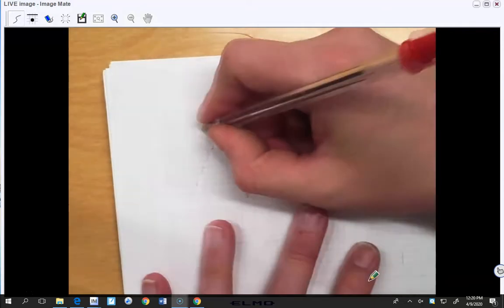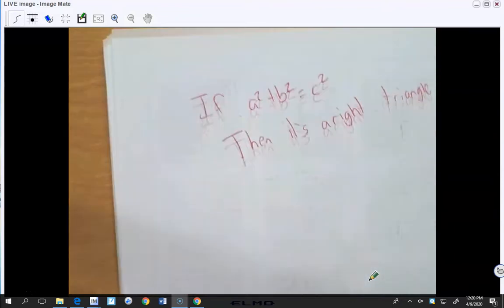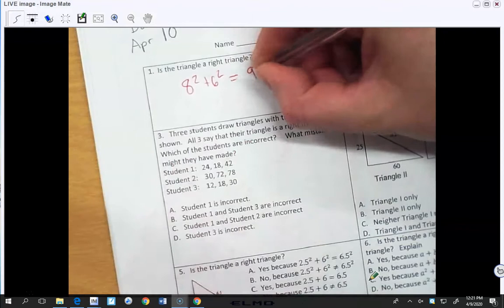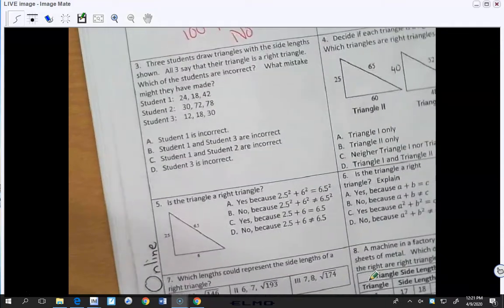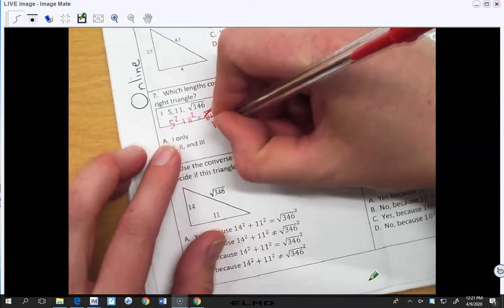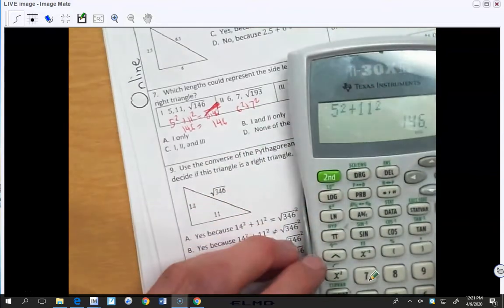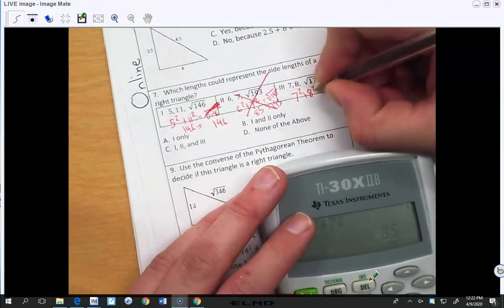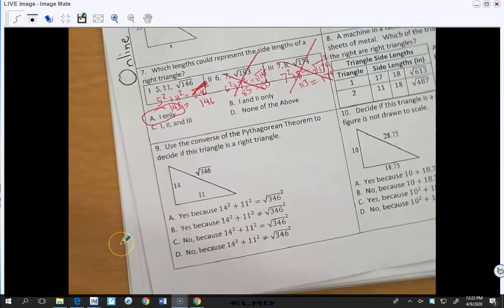Converse of Pythagorean Theorem